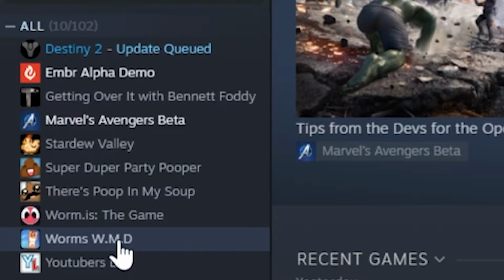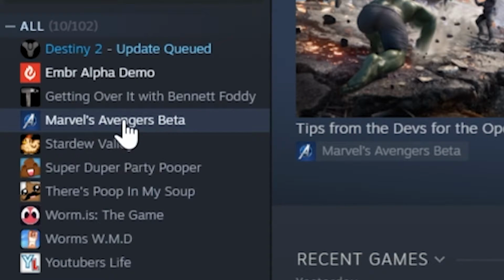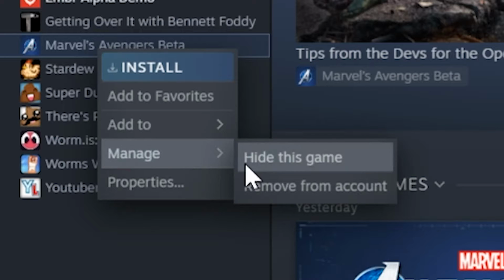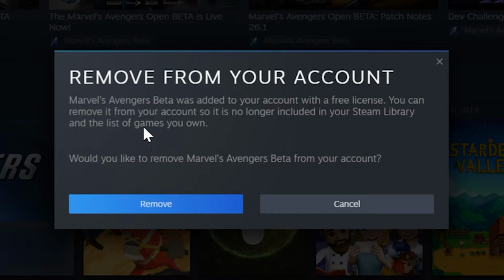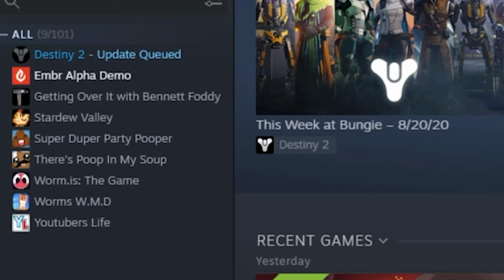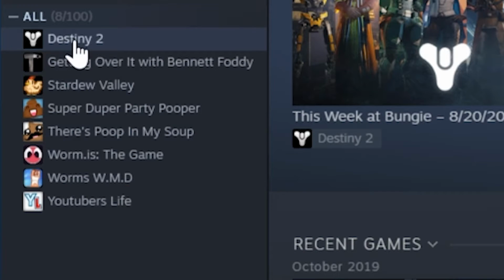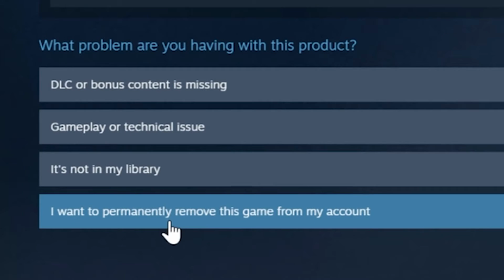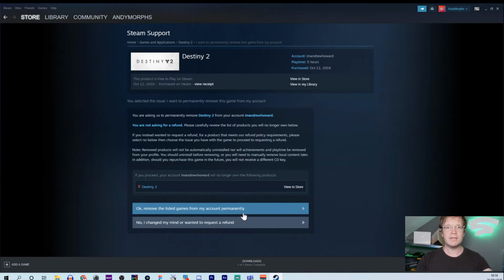How to delete games on steam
In this video find out how to delete or uninstall your steam games. As well as remove them from your account library or just hide them if you don't want to see them but don't want to remove them all together.

Its all covered in this video